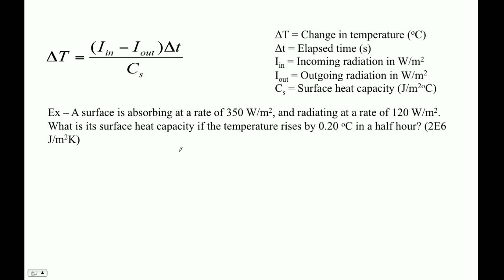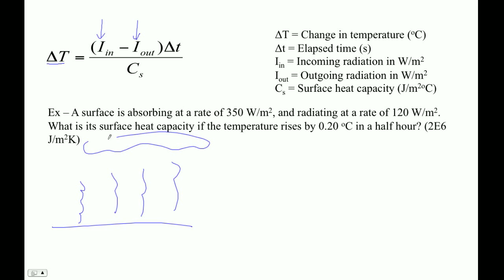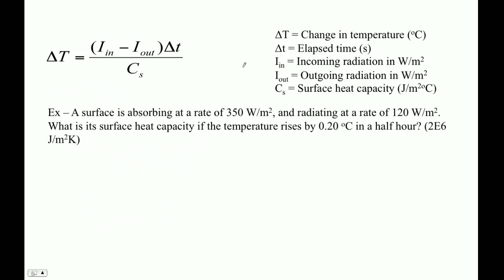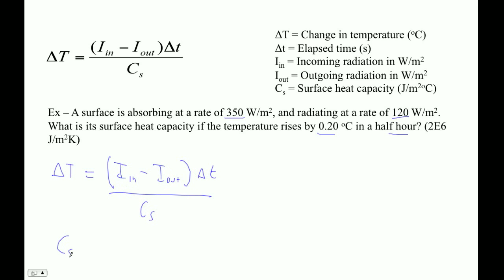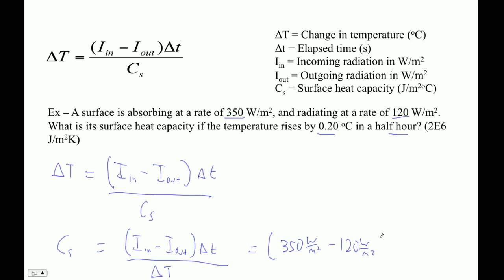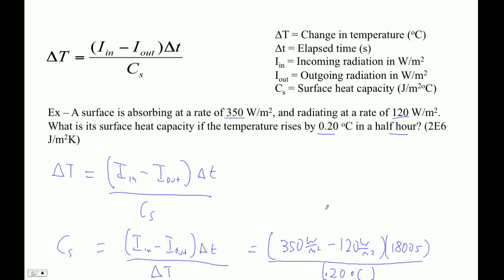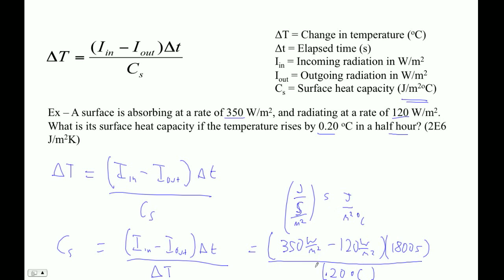HTPIBECC Surface Temperature Rise